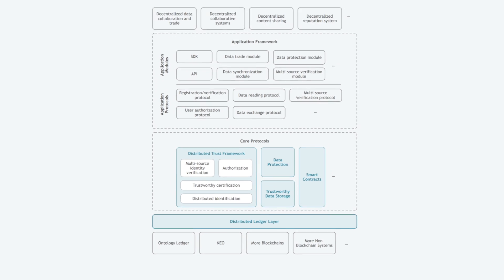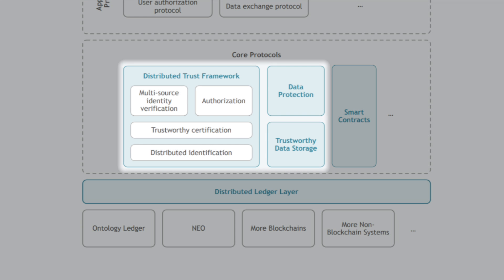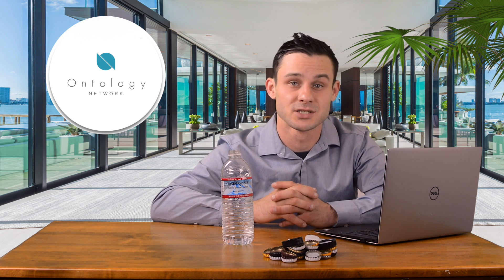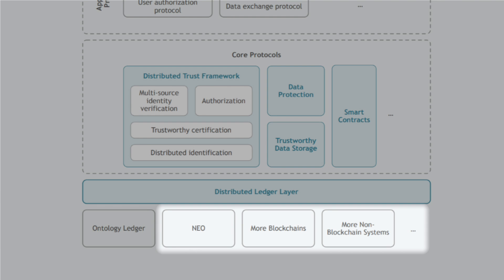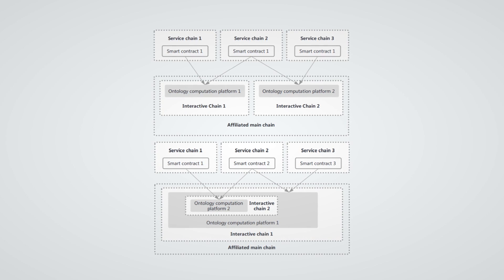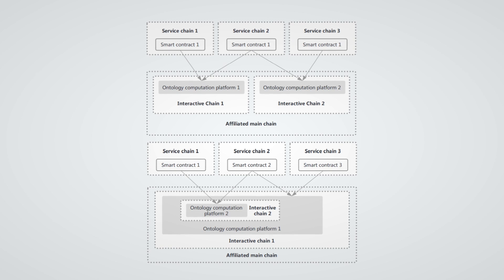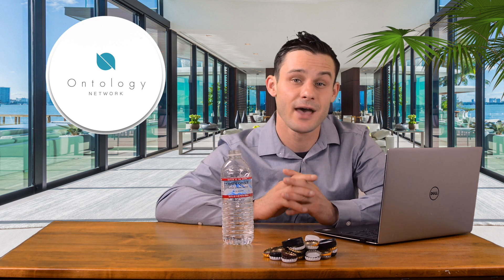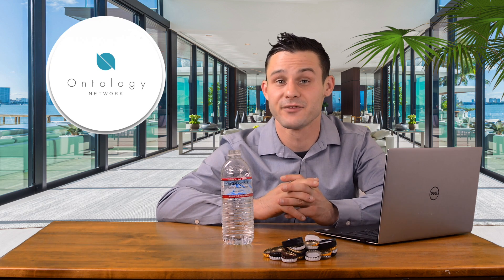What is Ontology? Breaking Down The Tech | Will $ONT Keep Mooning?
Ontology, the new multi-chain system, constructed by Jun Li, and members of NEO’s private branch Onchain. The technology behind this project is downright amazing, but understanding it can be quite a challenge. So today, let’s unpack the technology that is Ontology!!

The core of Ontology is a complete distributed ledger system which includes the core ledger, a smart contract system, and a security system.

The Ontology ledger supports the Ontorand Consensus Engine. The core consensus algorithm of the engine is a new consensus called VBFT, which combines proof of stake, verifiable random function, and byzantine fault tolerance.

How is trust built within Ontology?

The Ontology trust model generates trust between entities using both centralized and decentralized models. Different models can be used according to the specific scenarios and needs.
With the centralized trust model, one or a group of entities act as the trust anchor. A trust relationship between the entities is established based on that trust anchor.

Within this trust framework is distributed identity protocol ONT ID. ONT ID maps and links different authentication services of a single entity such as a person or a device.

Moving out of the distributed trust framework, the next core protocol is smart contracts. Ontology adopts the NEO Virtual Machine (NEOVM) written in GO. This executes and implement logic control to Ontology’s application layer. As we know from some of my past videos, the $NEO Virtual machine has high scalability through deterministic call trees, which allow for dynamic sharding.

BTC-1MRZnYYpMwrmhG6oEd9HYbSzJoVSvPdih9
ETH-0x6b0e08fac3c9d71f44fc0bb8e3ec31ddc2dc04cf